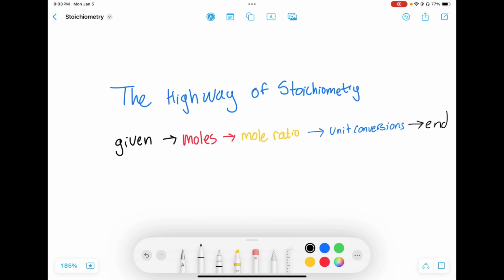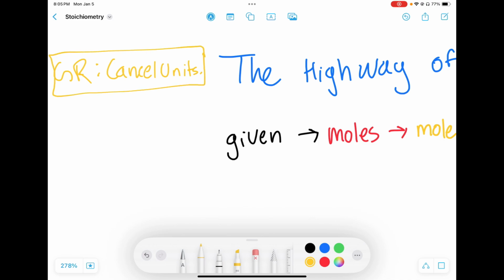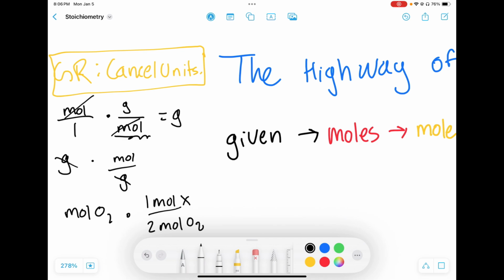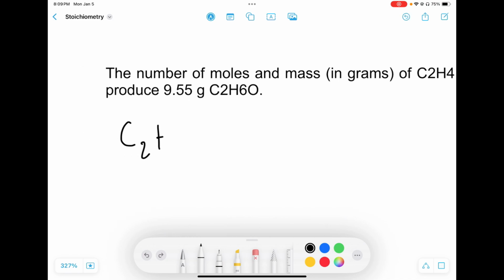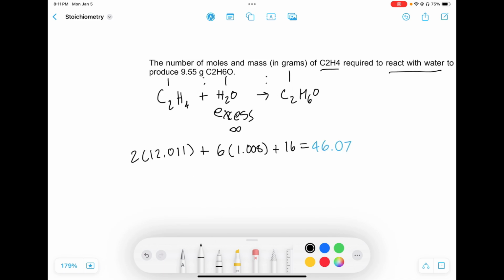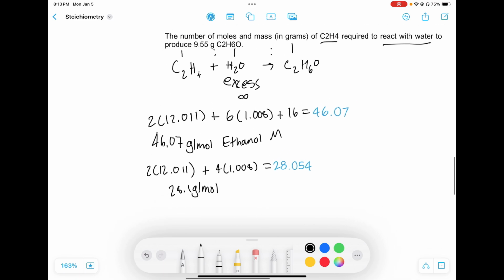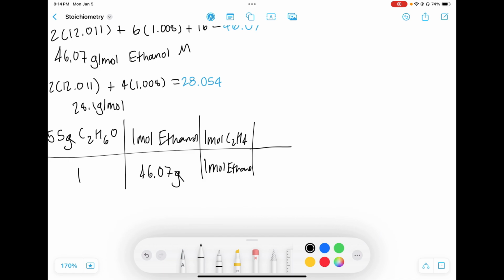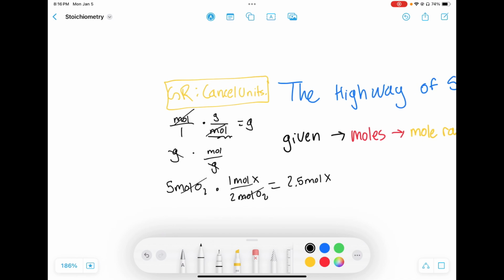Stoichiometry is easy once you do this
Welcome to my chemistry channel! In this video, I talk about how to do stoichiometry and share a trick that has never failed me in the past few years.
I apologize for the audio quality in some parts of the video—I’m still in the early stages of this channel and I promise to increase the quality of my videos over time.